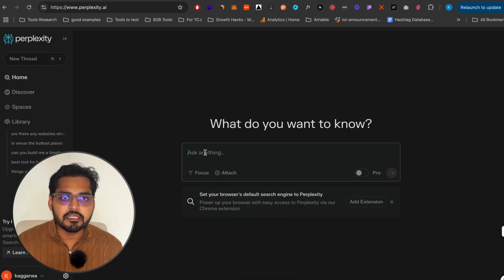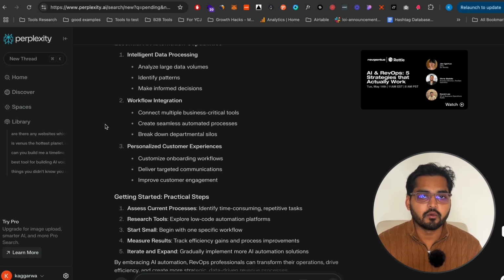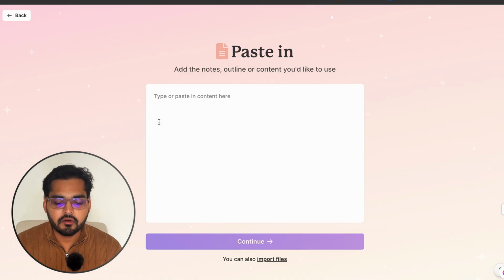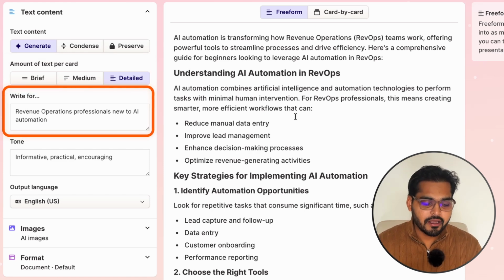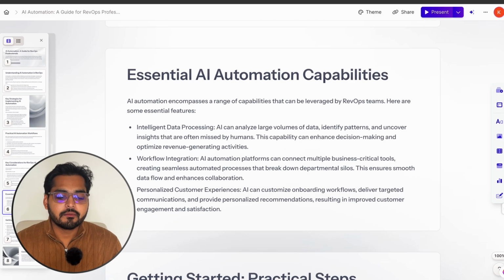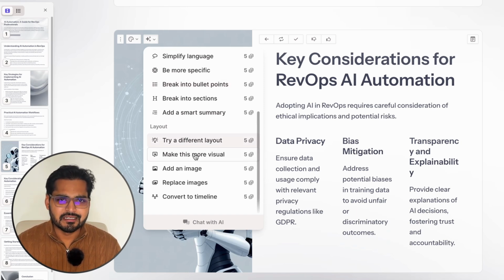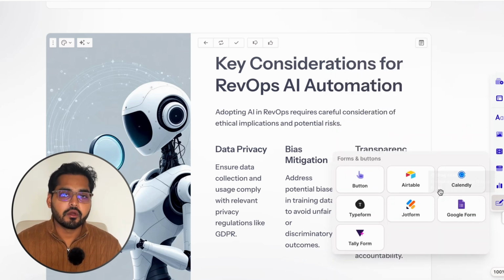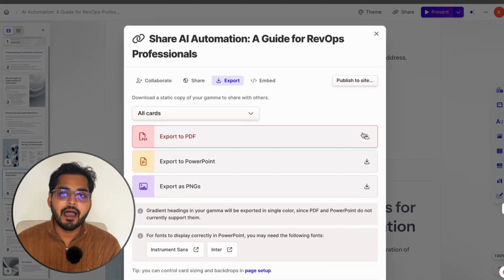Build a Perfect Lead Magnets in 2 minutes using this AI hack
I share my journey of growing a massive social media following organically and explain how I decided to leverage lead magnets to scale further. In this video, I demonstrate how to create high-quality lead magnets in minutes using AI tools like Perplexity and gamma.app, transforming the traditionally time-consuming process into an efficient workflow.

Chapters:

00:00 My Social Media Success Story
00:29 The Challenge with Lead Magnets
00:50 Introducing Perplexity AI
01:56 gamma.app Walkthrough
03:34 Customizing Your Document
04:41 Advanced Features and Integration
05:52 Final Tips and Newsletter Invitation